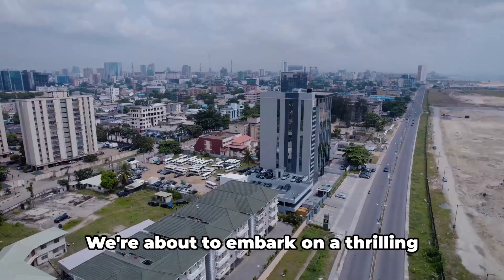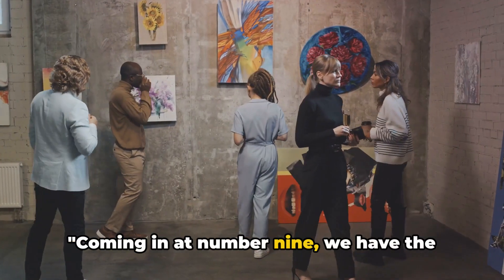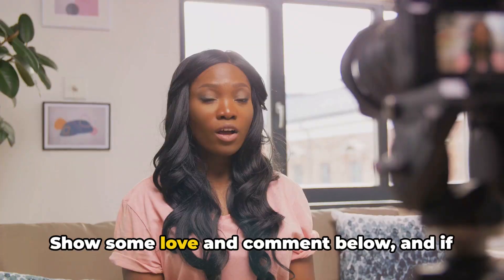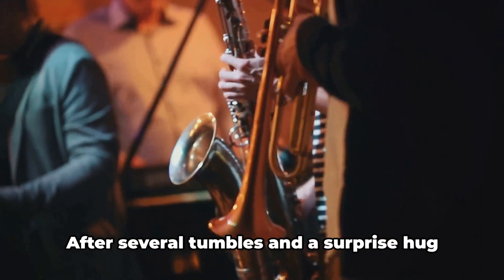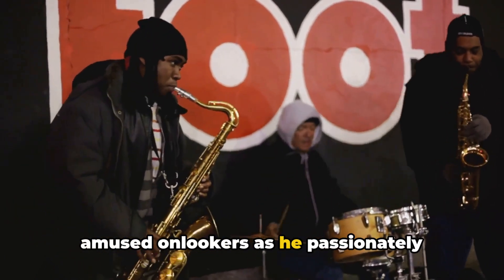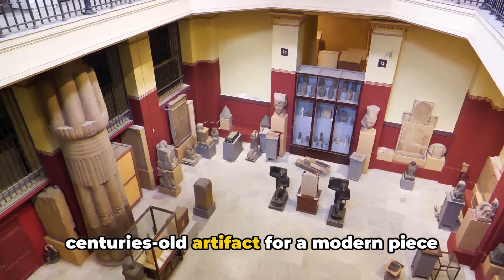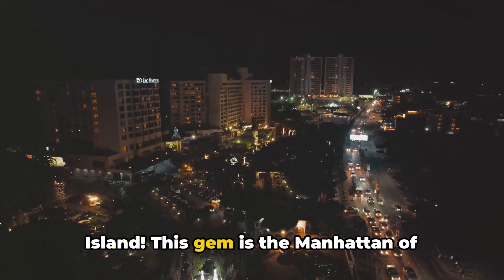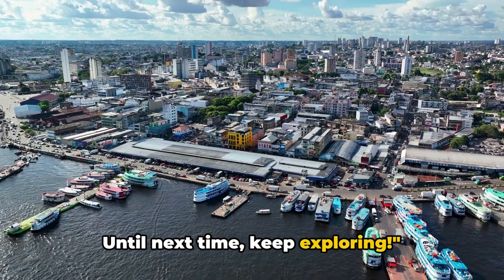Best Things to do in Lagos Nigeria 2024 | Lagos Nigeria Travel Guide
In this video, I have shared Best Things to do in Lagos Nigeria. So, if you want to visit Lagos Nigeria and don't know what to do, you can watch this video and it will give you a guide. I have explained these terms:

1. Best Things to do in Lagos Nigeria
2. Things to do in Lagos
3. Best Places to visit in Lagos Nigeria
4. Places to visit in Lagos
5. Fun things to do in Lagos Nigeria
6. Lagos Travel Guide